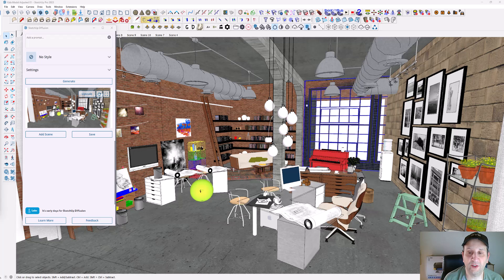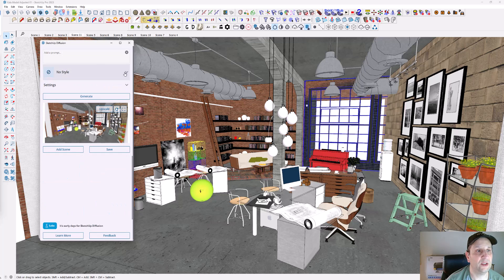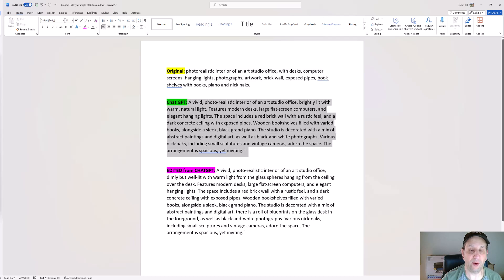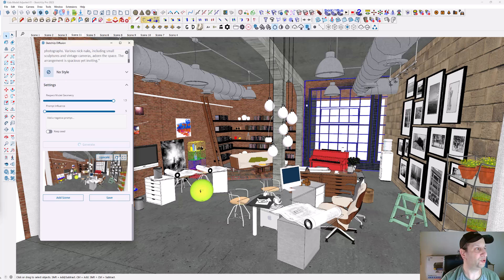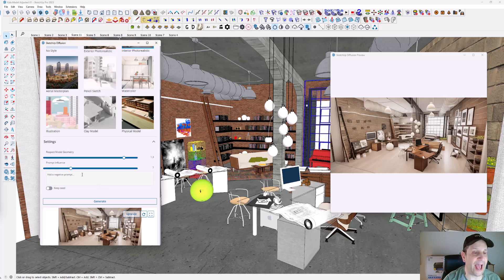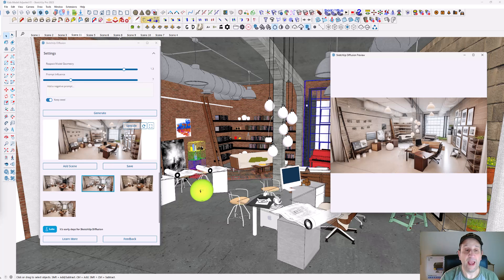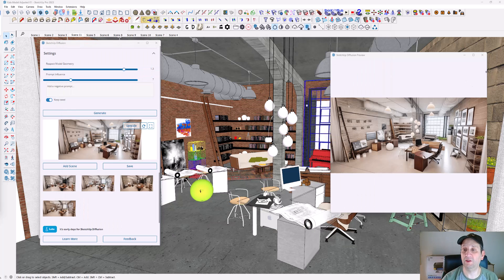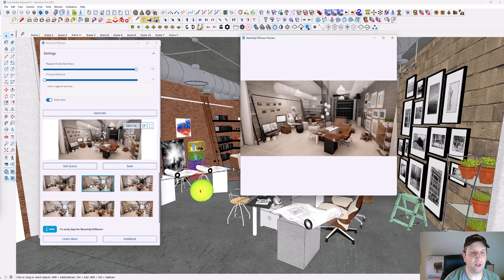SketchUp Diffusion Part 2 - Specific Settings and Approach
We dig into the SketchUp diffusion settings. Learn how to work with interior and architecture models for best results. This will be part of a series of videos on how to get the best out of SketchUp Diffusion.